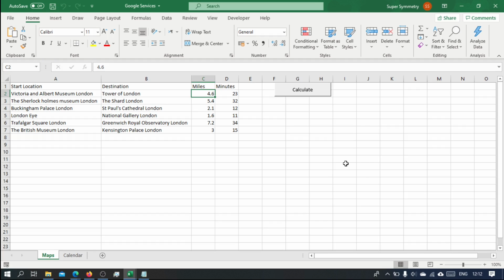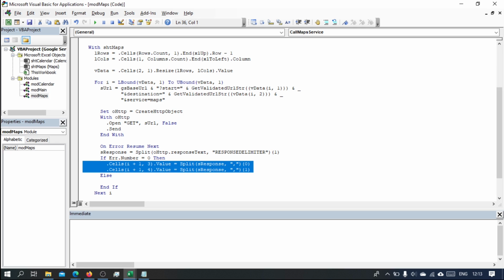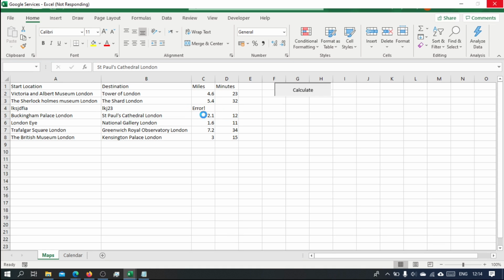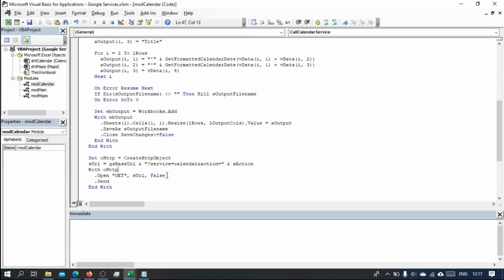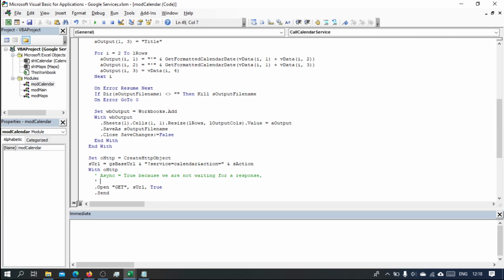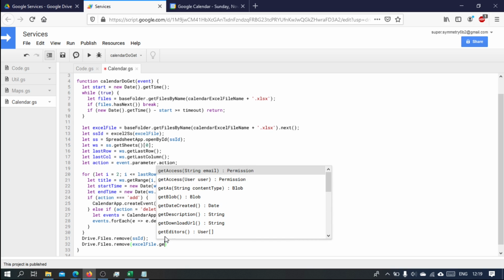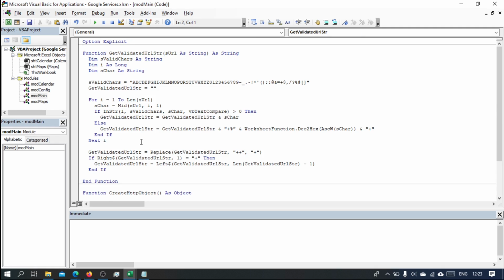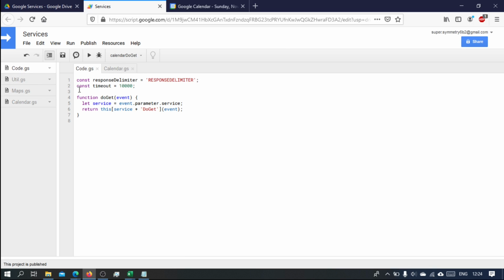(18) Run Google Services From Excel VBA: Google Calendar In Excel (05)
In this video we do deal with a bug in the maps client, make our http calendar request a little faster and do some reorganisation of the code.